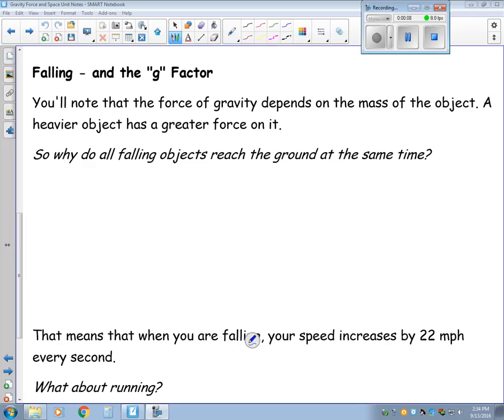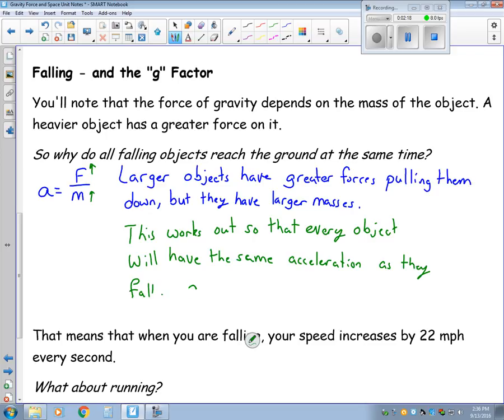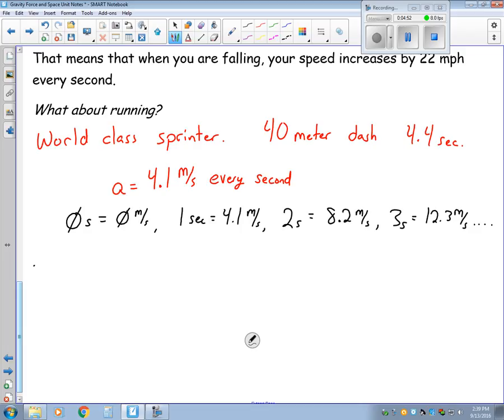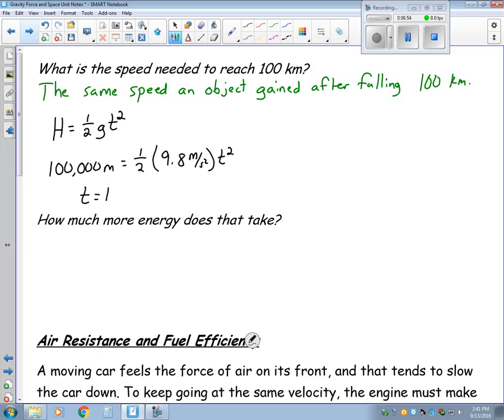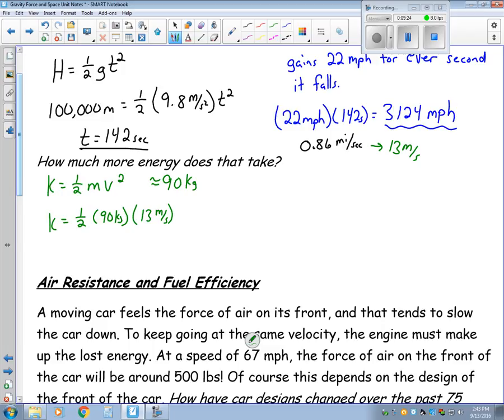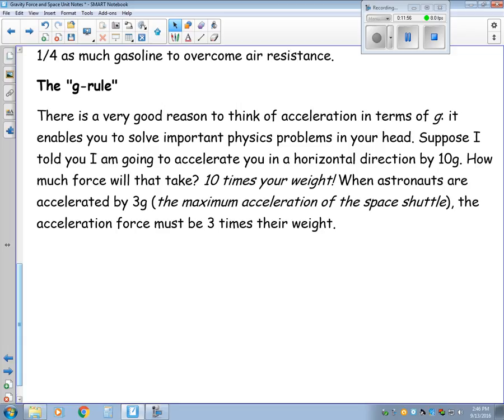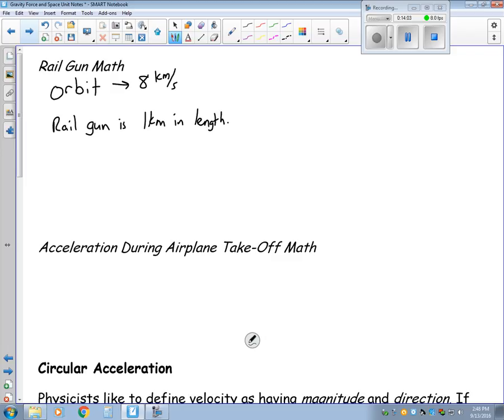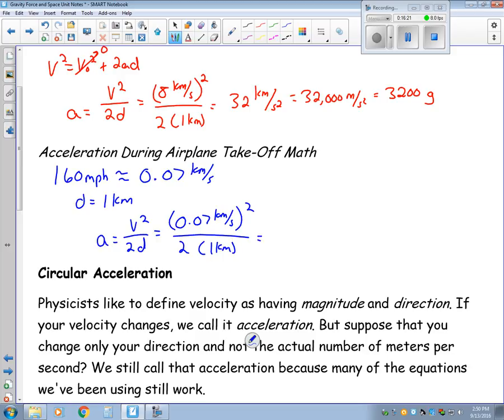Gravity Force and Space Video 3